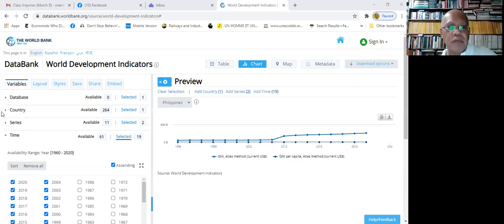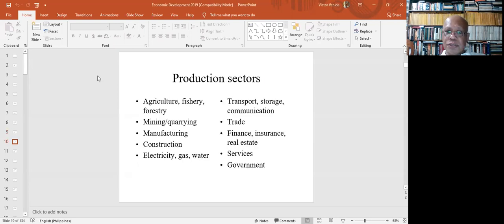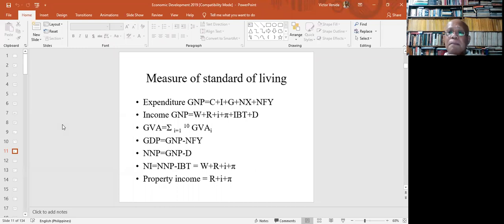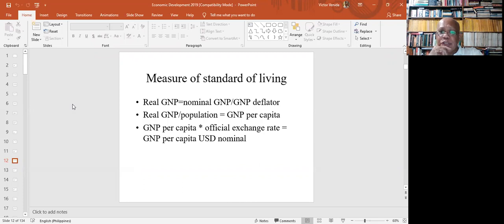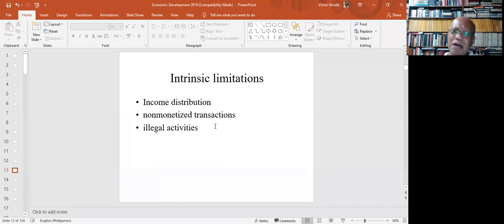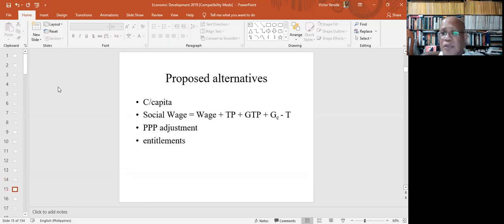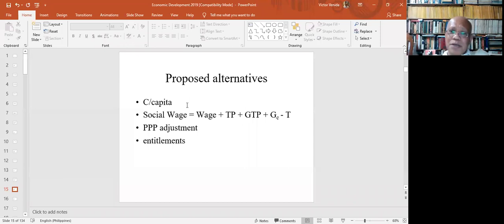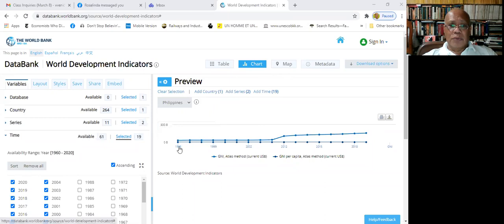GNP GNI accounting